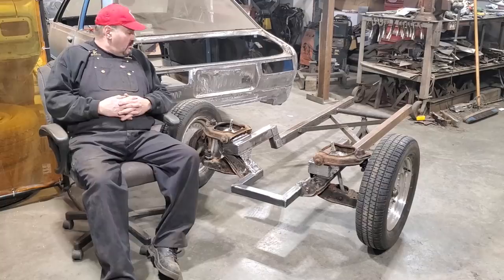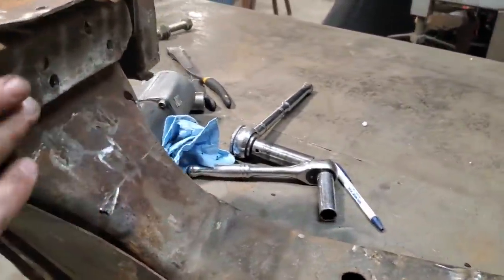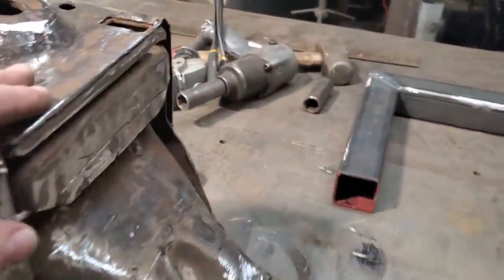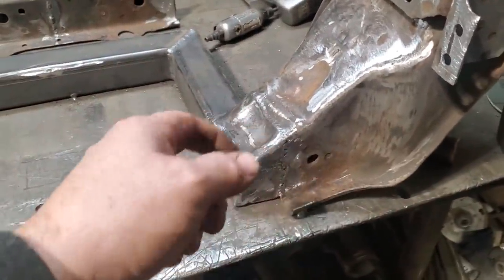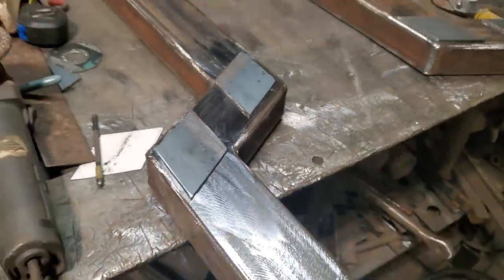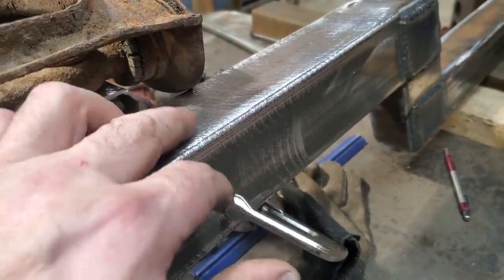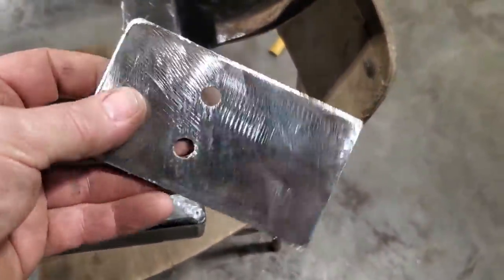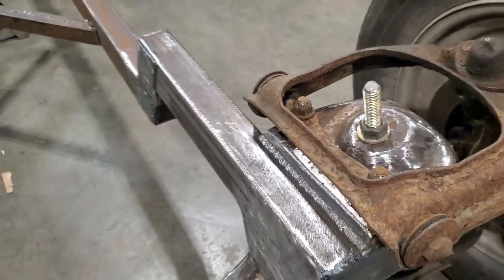Crusty. Front subframe and suspension complete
modifying the mustang cross member for clearance and mount the two front chassis rails to the front end. all ready to install in Crusty the 1978 Toyota drag car build